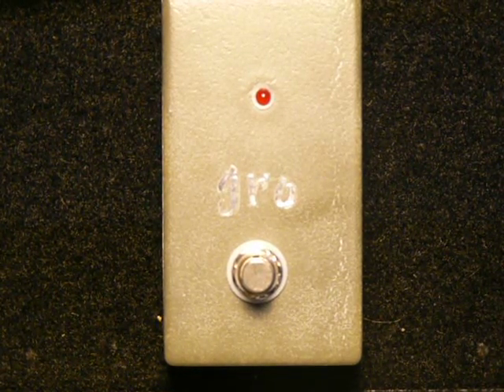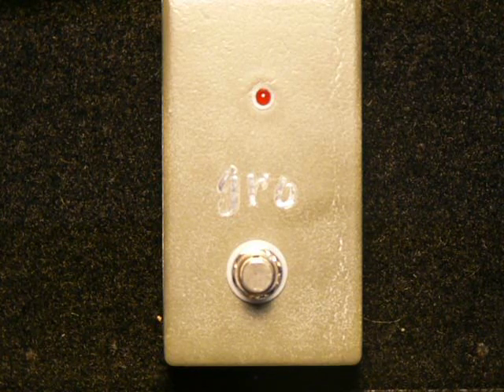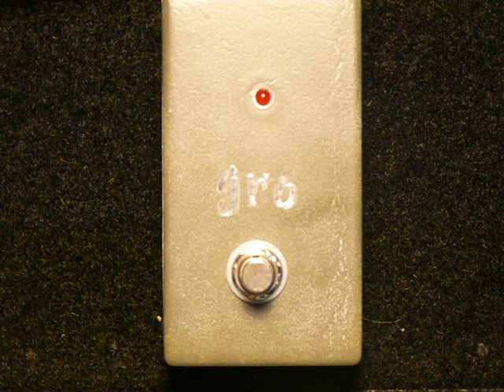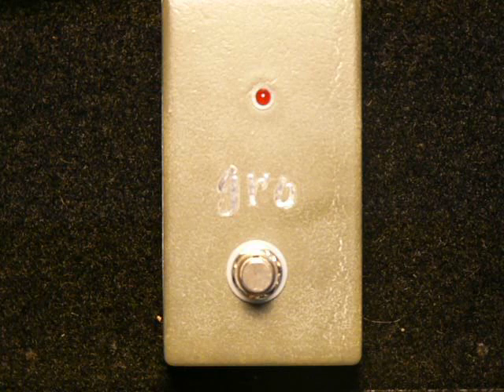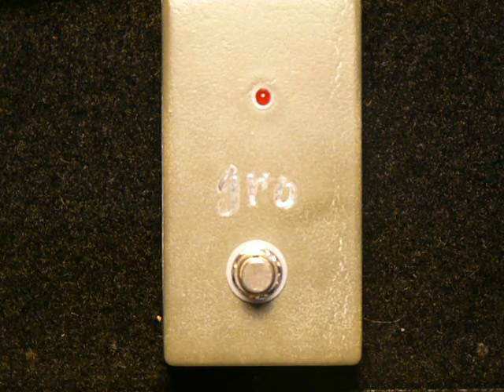General Guitar Gadgets GRO Green Ringer™ Replica Demo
StompTone is no longer in the business of building and shipping pedals, but General Guitar Gadgets is still going strong.

If you are looking for a great and inexpensive octave-up pedal, this is the one for you.  Straight forward and easy to build, this pedal will help provide nuance and demension to your playing.

In the vid I gave the clean sound on the bridge but I neglected to say I switched to the neck pickup.  I remained on the neck pickup through the rest if the entire video.  The effect is noticable on the bridge pickup but really shines with the neck.

Paint: To get the crackle in the paint, I used Krylon (dries in 10 minutes or less) semi-gloss white then painted over it with Krylon ultra-flat camouflage.  If you want more crackle, apply the top coat sooner while the white is still wet.